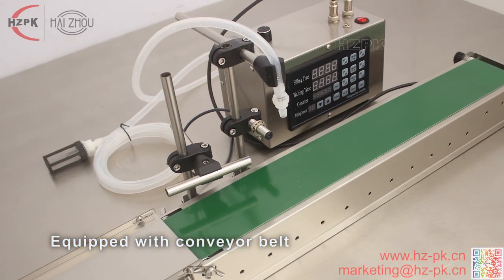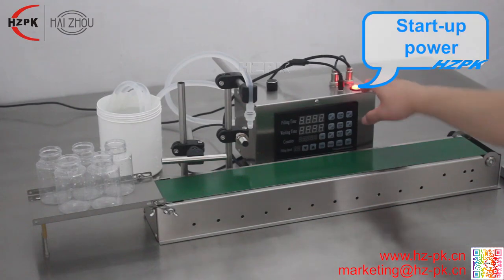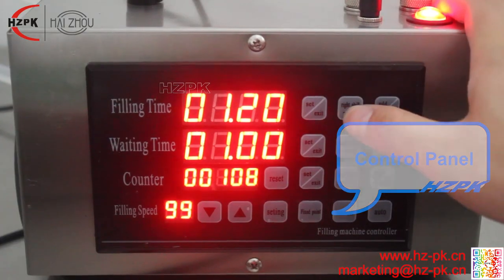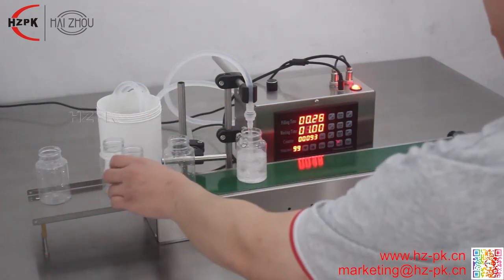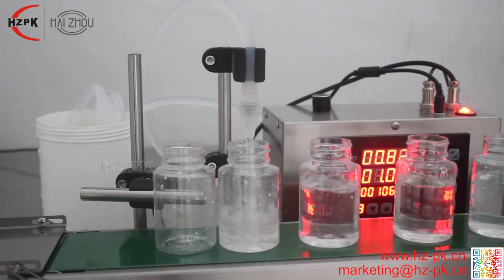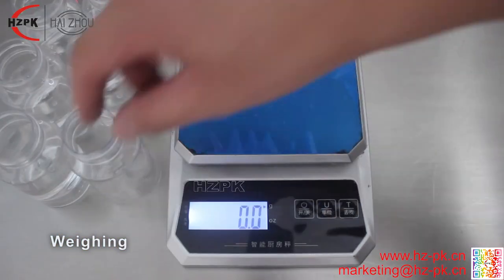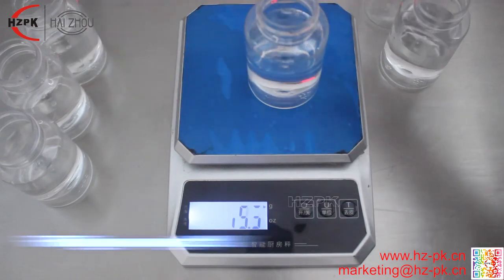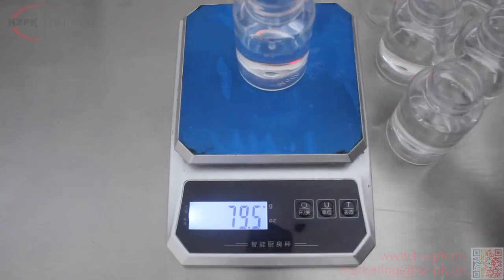HZPK Digital Control Liquid Bottle Filling Machine With Conveyor Belt